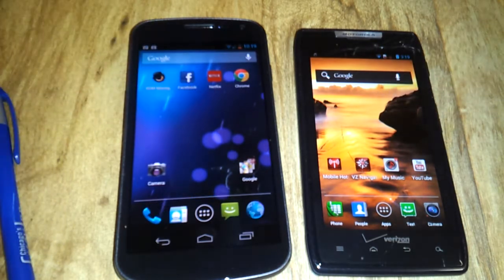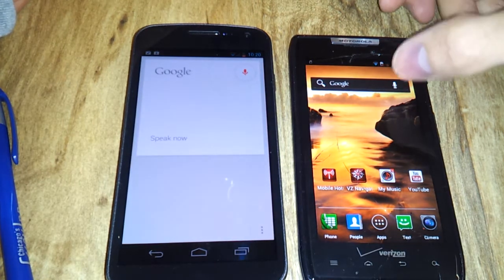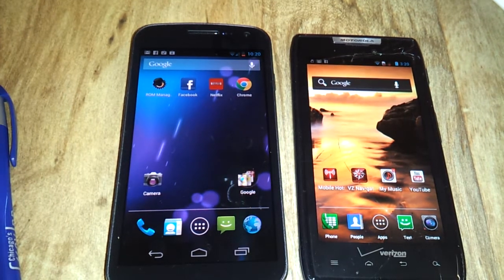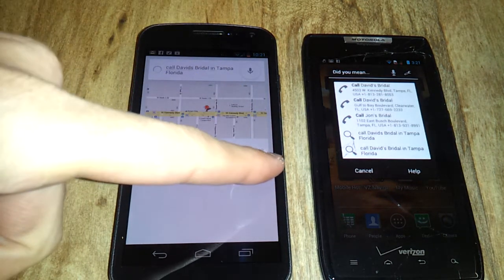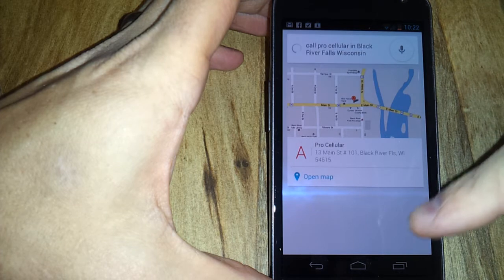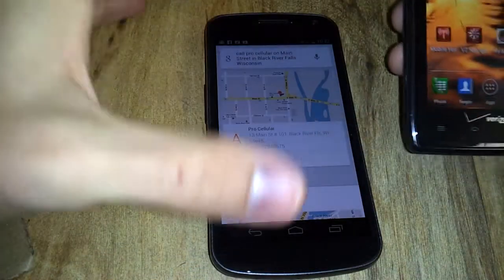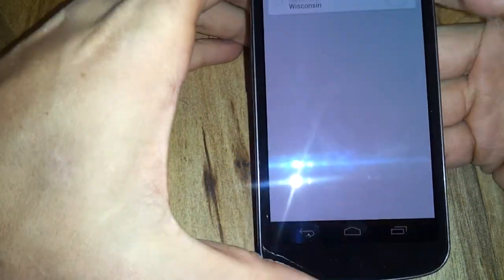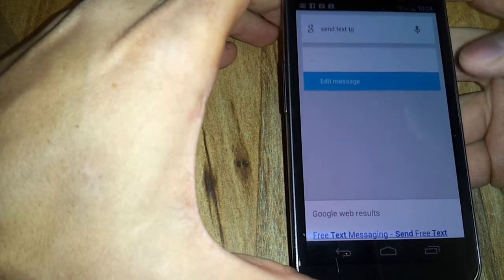Ics vs Jb voice search/actions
Ice Cream Sandwich dominating Jelly Bean in speed because of some specificity "flaws" in JB.